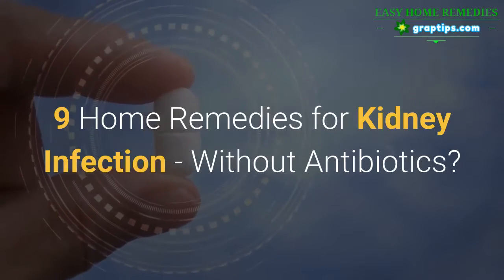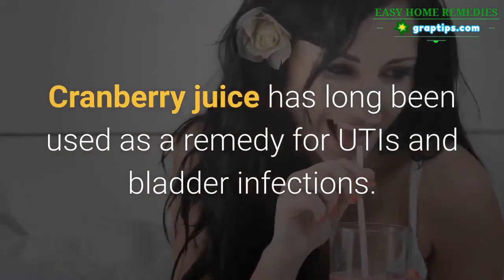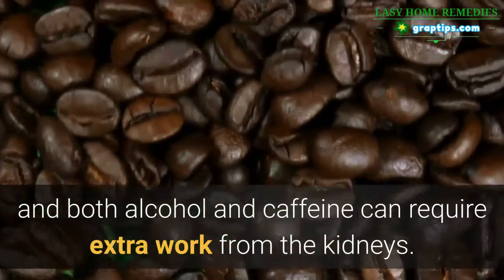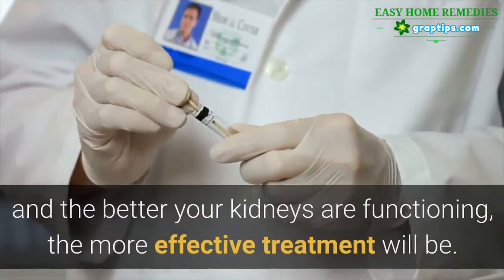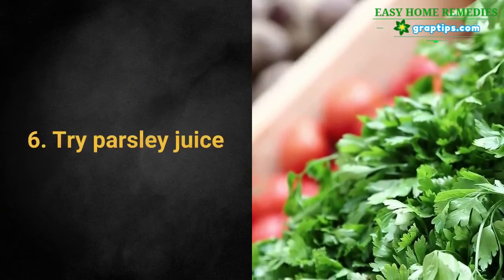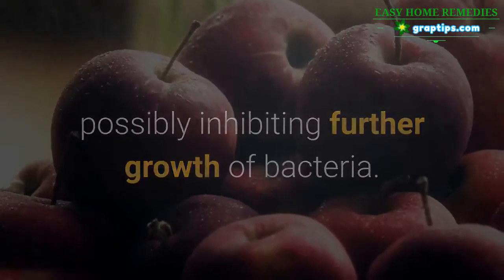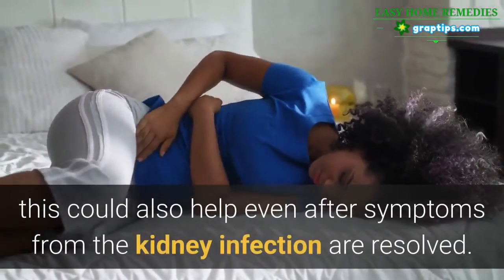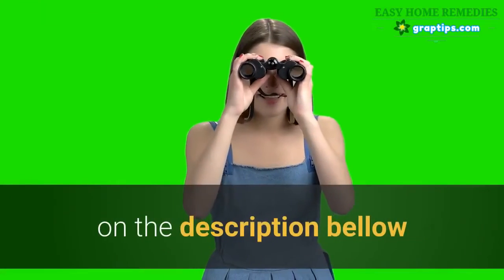9 Home Remedies for Kidney Infection - Without Antibiotics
Kidney Disease - Home Remedies for Kidney Infection - Without Antibiotics?

Complementary treatments you can do at home
Drink lots of water. ...
Drink cranberry juice. ...
Avoid alcohol and coffee. ...
Take probiotics. ...
Get some vitamin C. ...
Try parsley juice. ...
Consume apples and apple juice. ...
Take an Epsom salt bath.
Use non-aspirin pain relievers